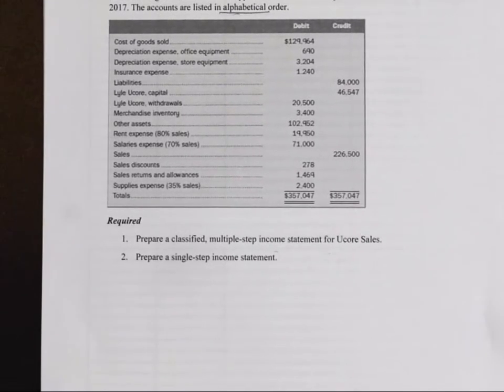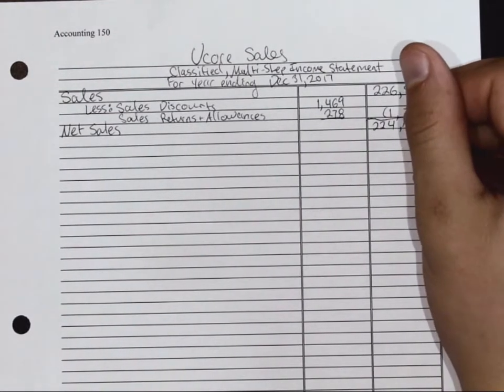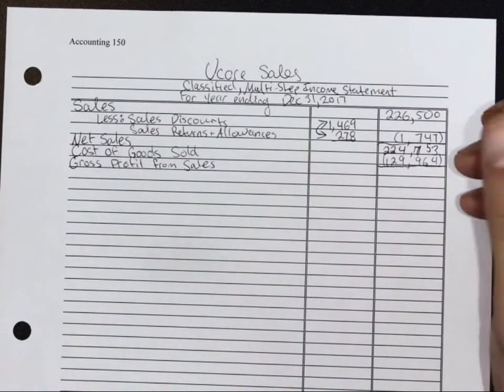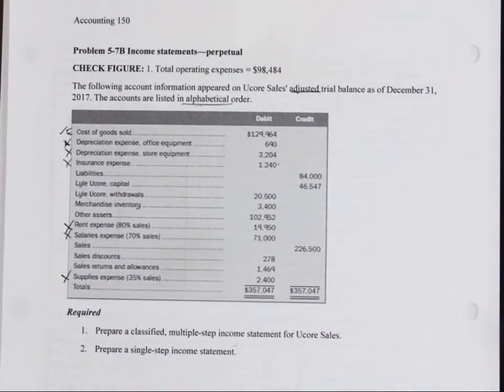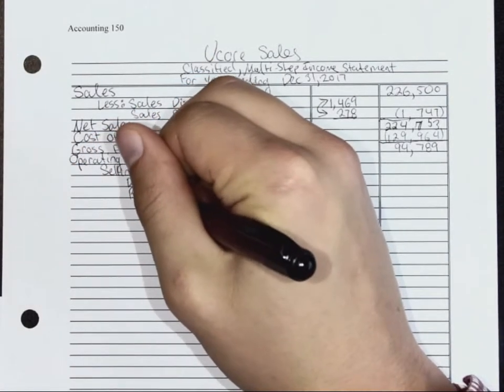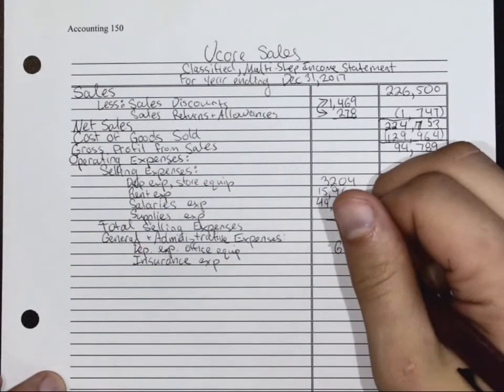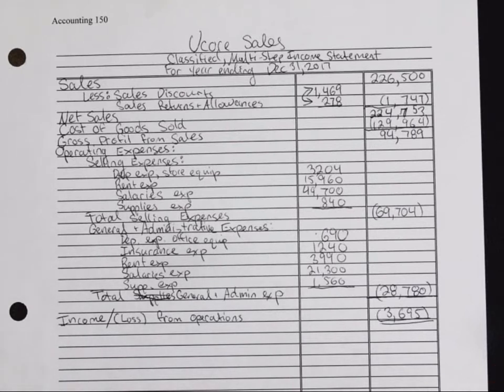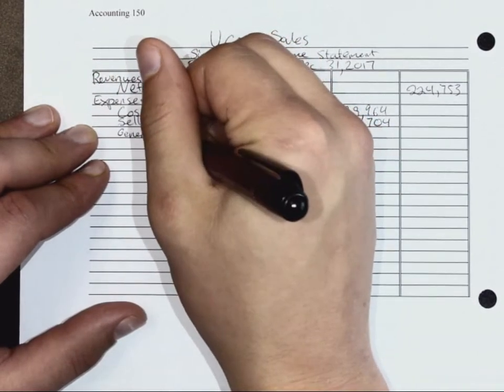Income statements—perpetual - Chapter 5 – Problem 5-7B - Introductory Financial Accounting I